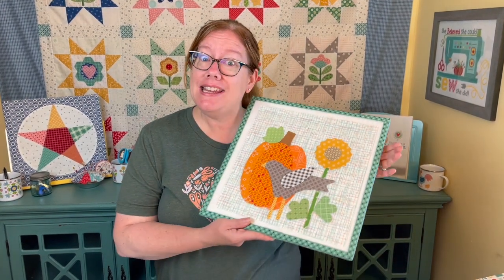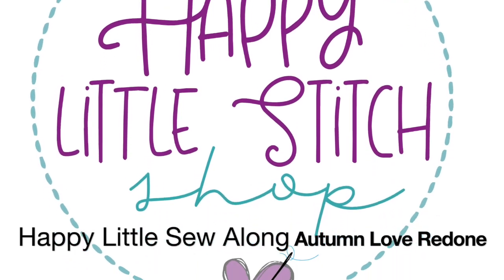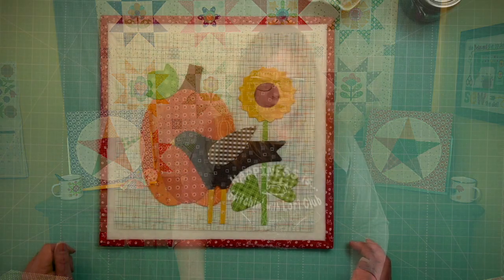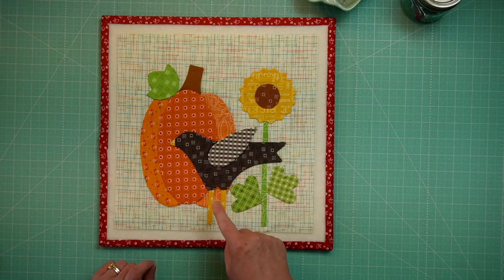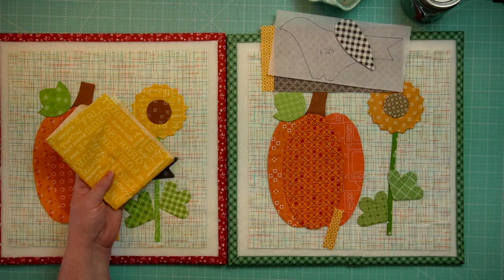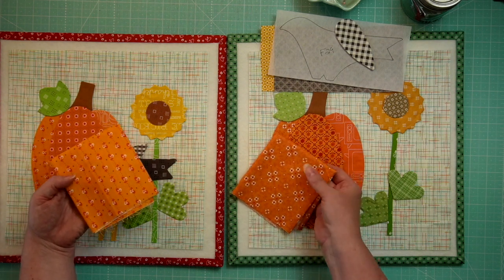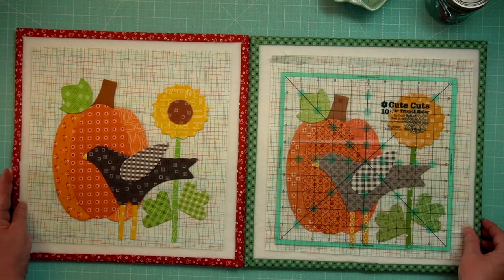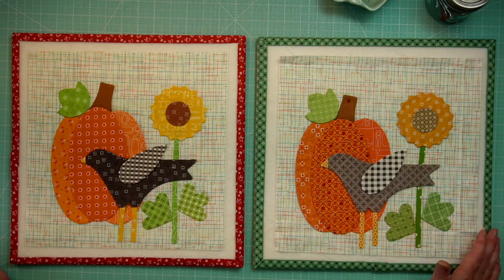Autumn Love Sew Along - Crow and Pumpkin Block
Hellooo, my friends!
I am so excited to make this quilt with you!
If you are looking to join in the fun and need an Autumn Love Kit, we have one for you!  Remember this kit is redone and NOT using the original Autumn Love fabric.  Here is a link to purchase your kit:

Thank you so much for tuning in!  I hope to see you here again next week!

You can also follow Happy Little Stitch Shop on Instagram and Facebook.